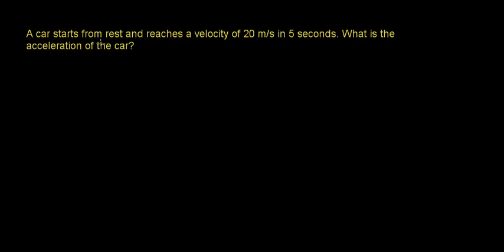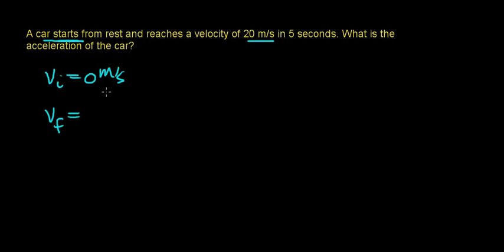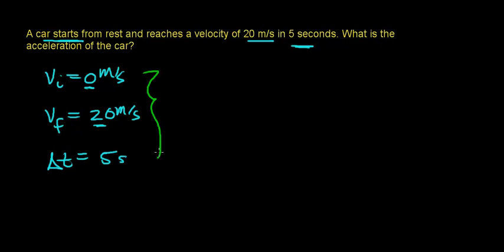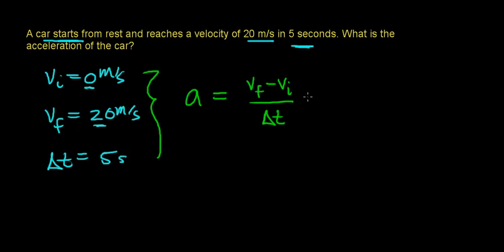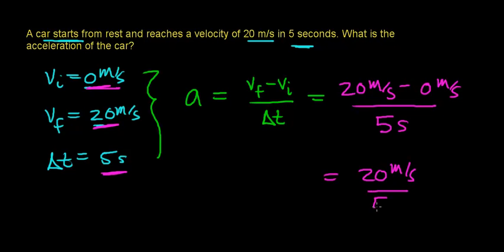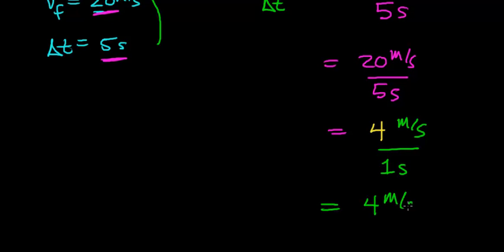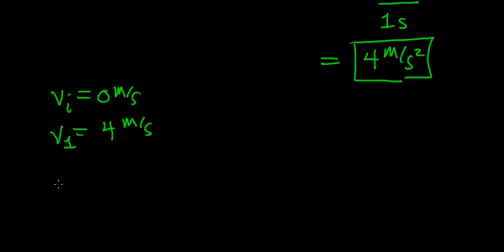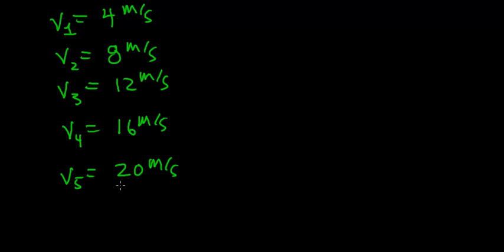Physics First Acceleration From Rest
Basic Acceleration problem designed for a Physics First class at the ninth grade level.